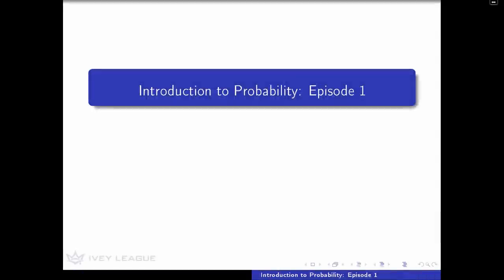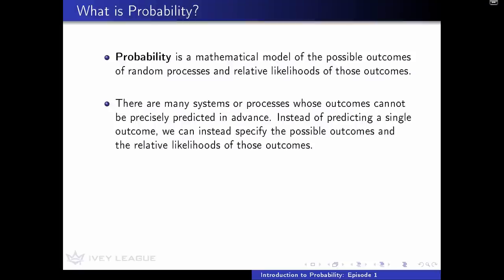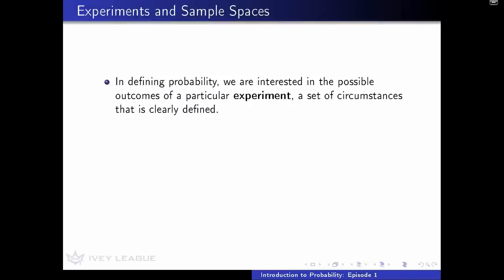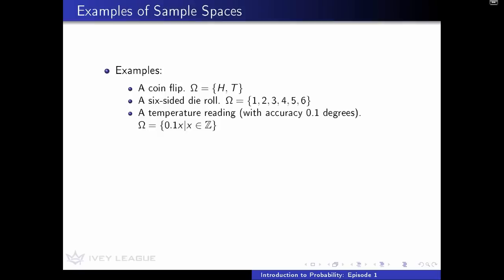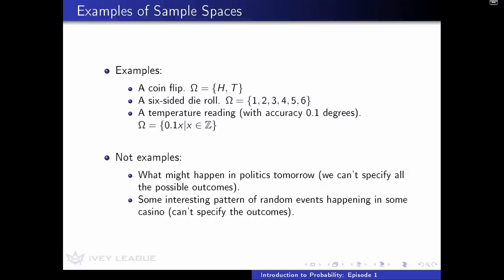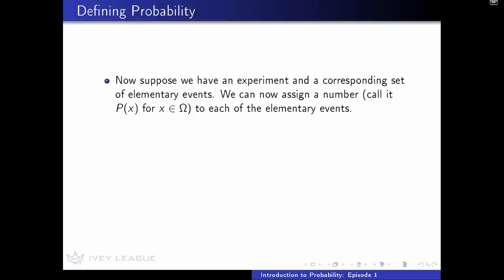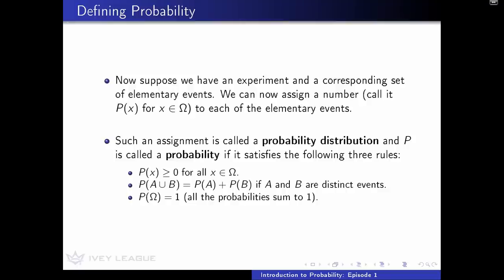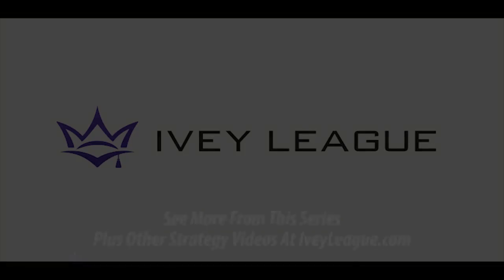Ivey League - Introduction to Probability and the Math of Poker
Ivey League Coach Jerrod Ankenman gives a brief overview of probability.  Knowing the mechanics of probability is vital to understanding the mathematics of poker, and this video lays the groundwork for this on-going series.

To see the rest of the series on The Mathematics of Poker